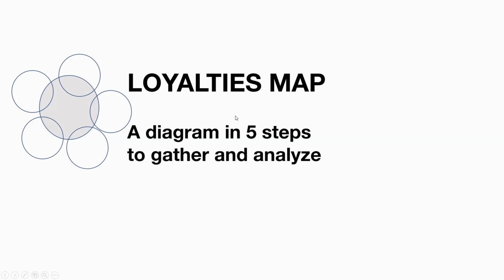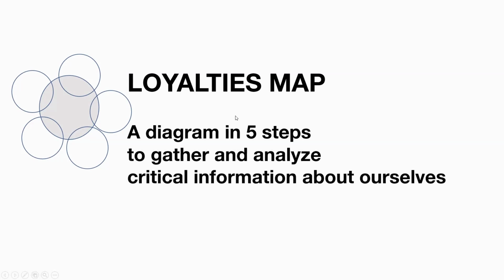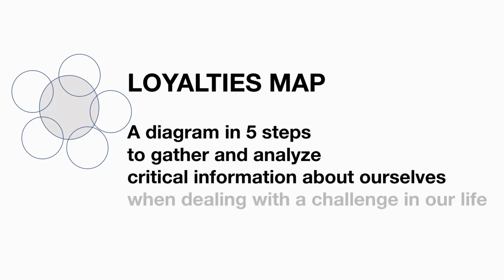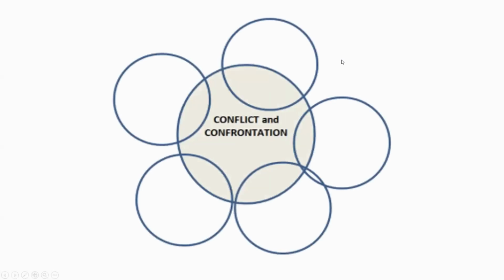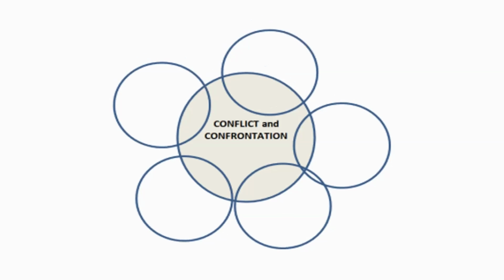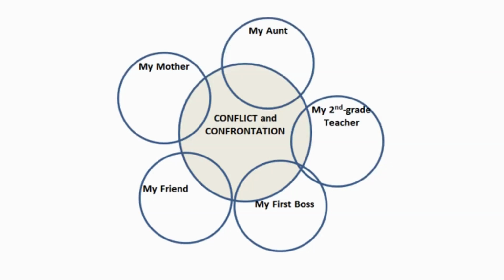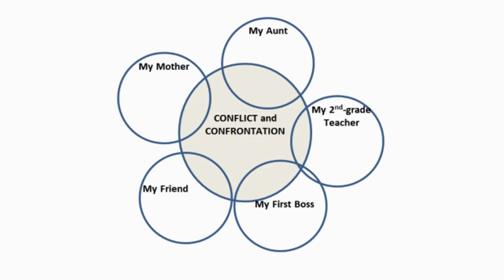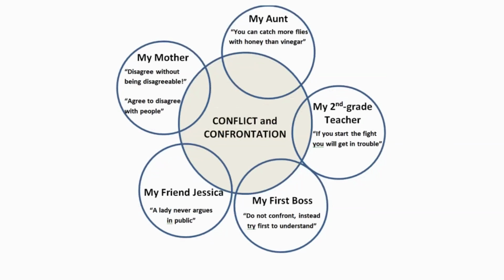Deploying Yourself: Exploring your Loyalties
Loyalties are feelings of obligation toward important people in our lives who taught us important life lessons. How do we map those loyalties in our life? How do they influence our ability to lead? And how do we refashion those loyalties if we want to redefine ourselves?